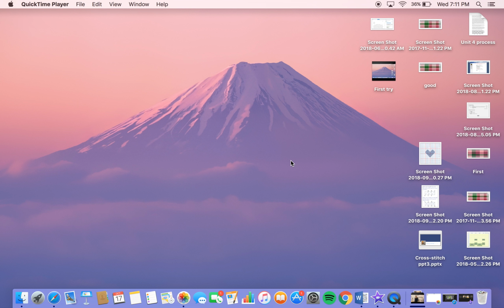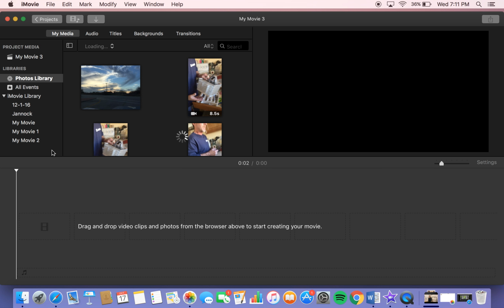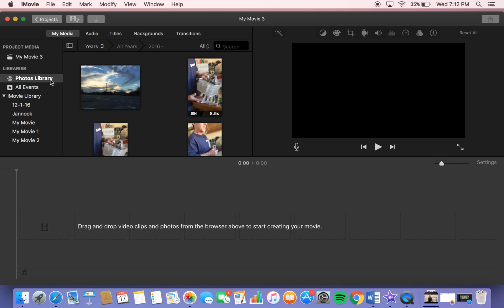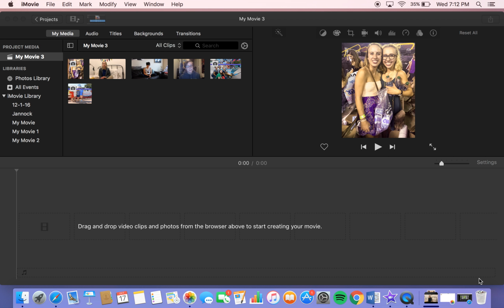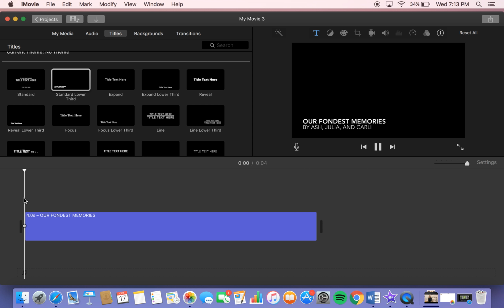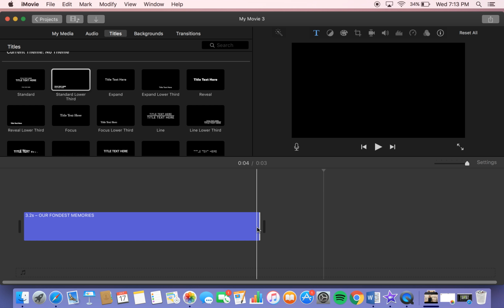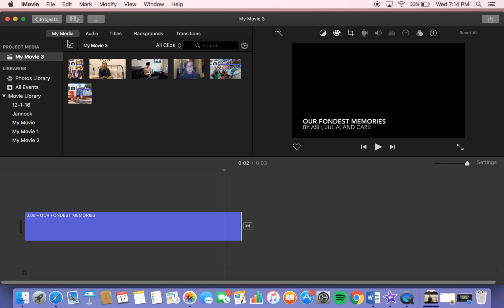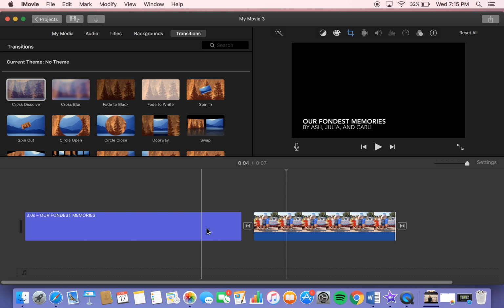iMovie Screencast Video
This video is a tutorial on how to use iMovie to create finished videos.